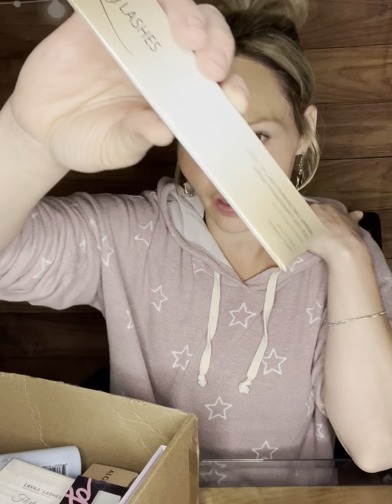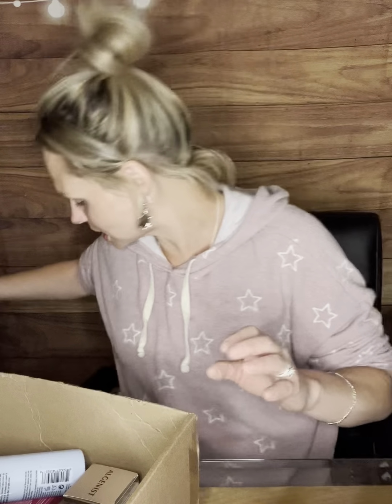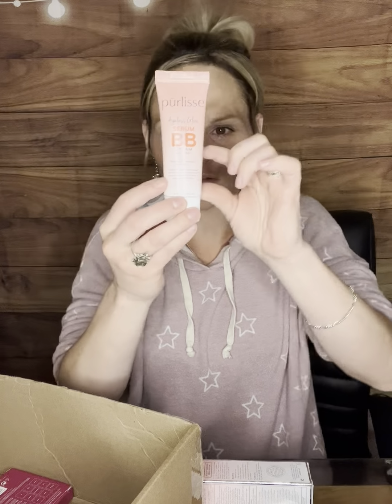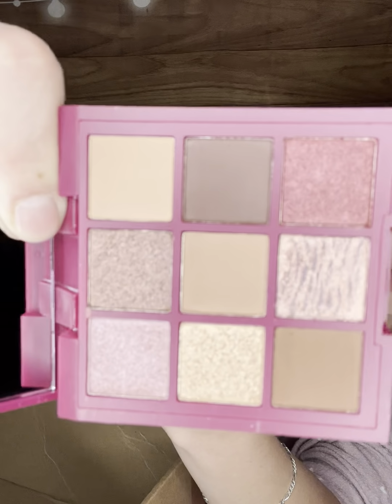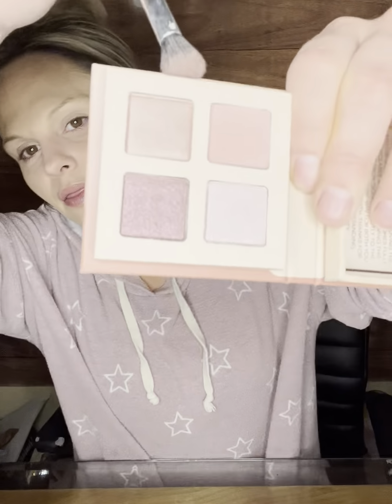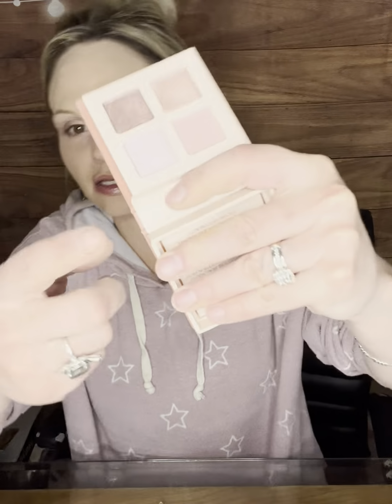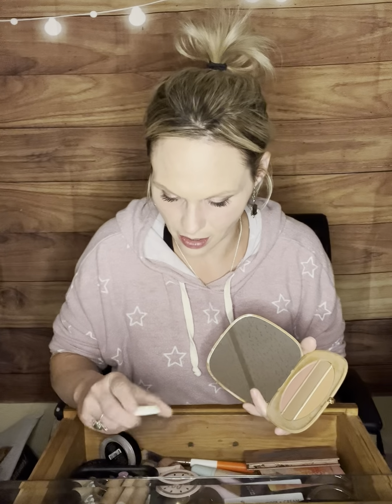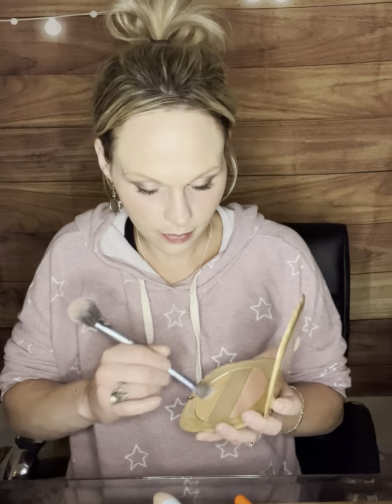BoxyCharm Mega Drop Shop Unboxing & Product Try On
*** Please make sure you are choosing to watch this video in the highest definition for your best viewing experience! 💓￼

Let’s unbox this @BoxyCharm Mega Drop Shop Haul and Try some of the products to create a look! 🥰

Check out BoxyCharm 👇

You can use this code for money off of your first box!  Jeannie-DMDHQPDS
( I might be rewarded with products if you use my link/code )

Let’s Hook Up On Instagram 🥂